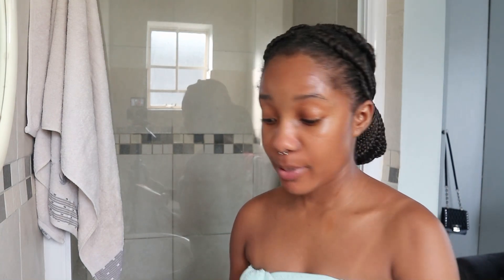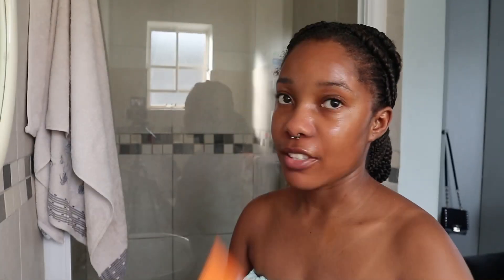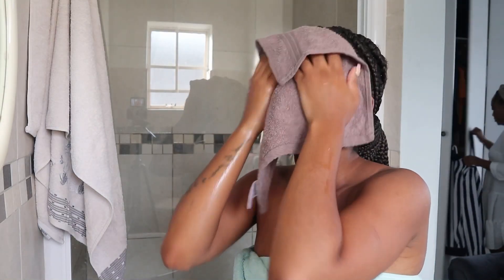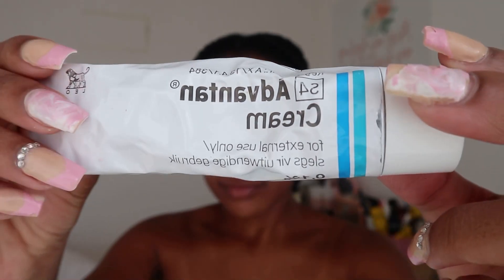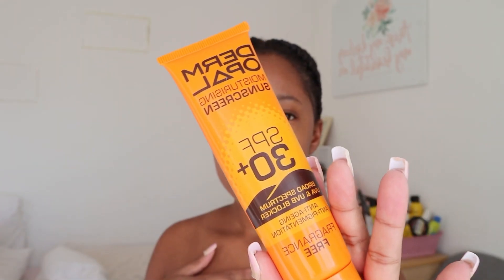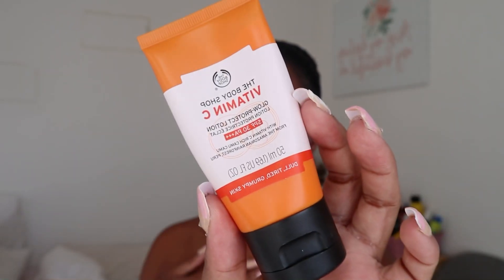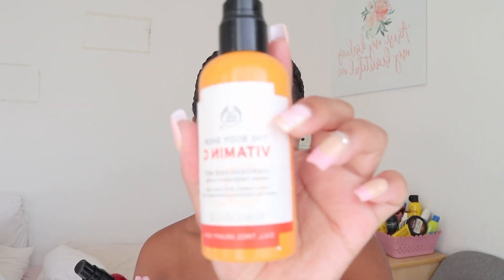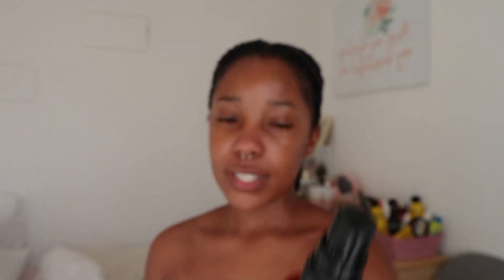My skincare routine for glowing skin | SOUTH AFRICAN YOUTUBER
All the products except advantan can be found at clicks or the bodyshop shop 🤍

skincarethebodyshopjohannesburgsouthafricaglowingskin